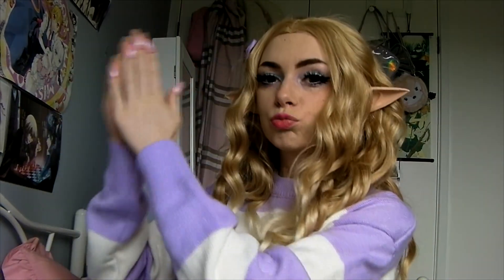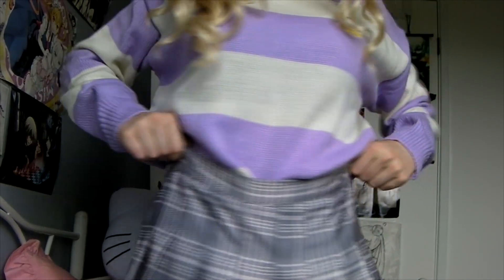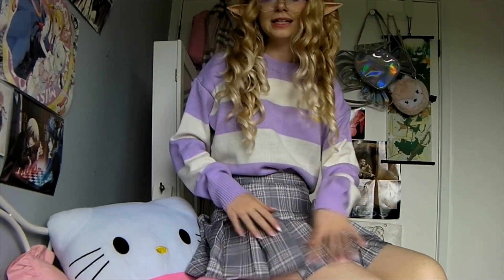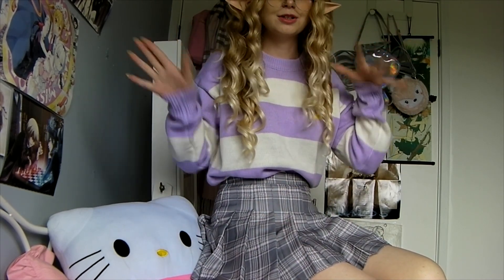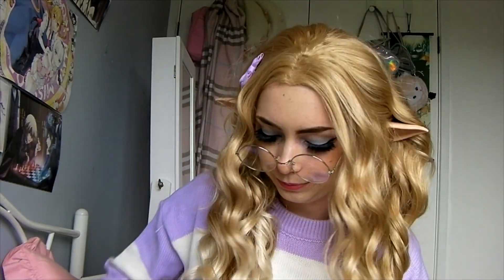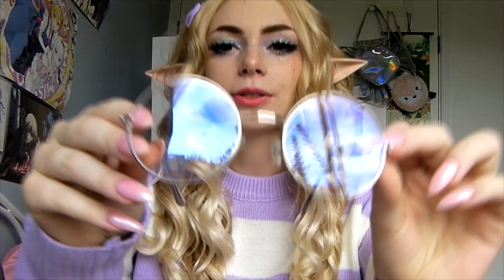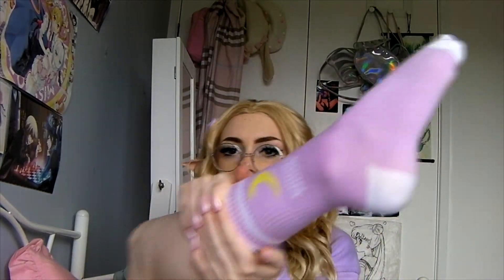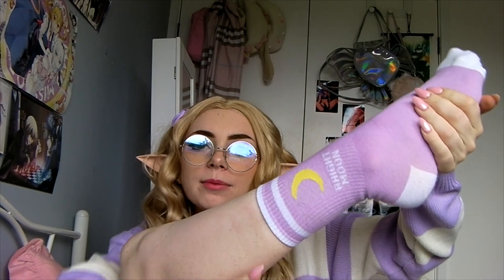Lucky Peach Co Review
A lil review of a qt store

links below ;